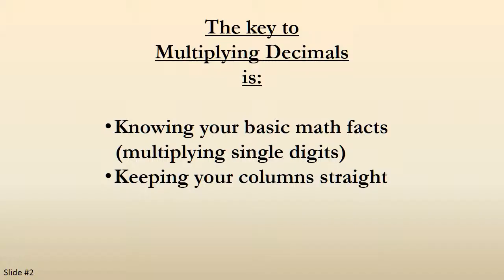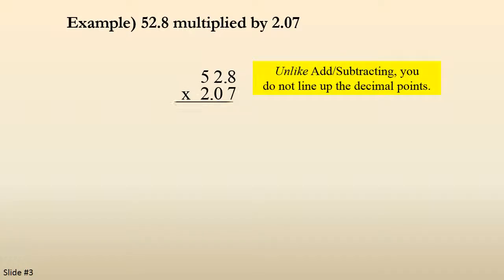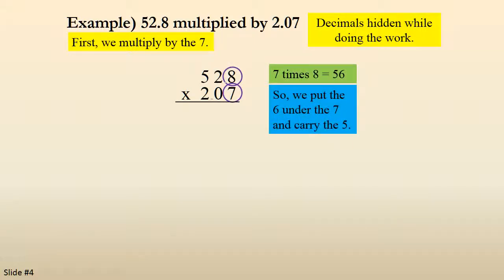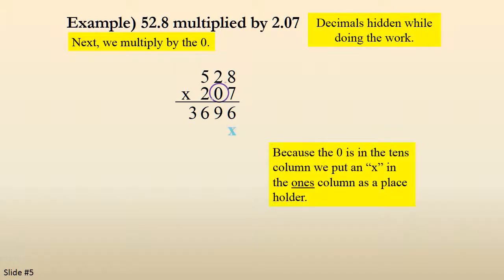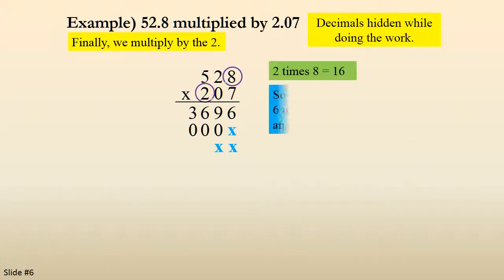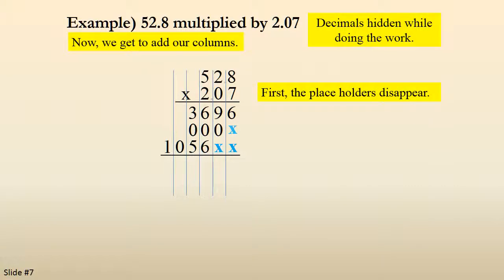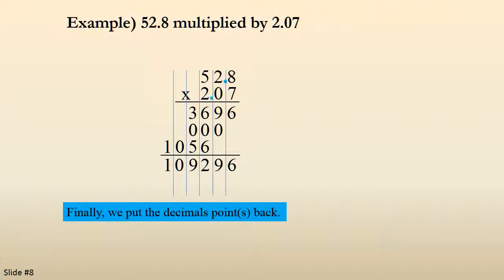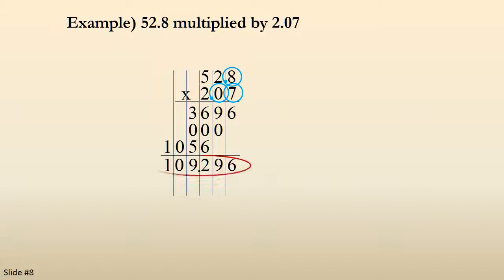Multiplying Decimals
Description